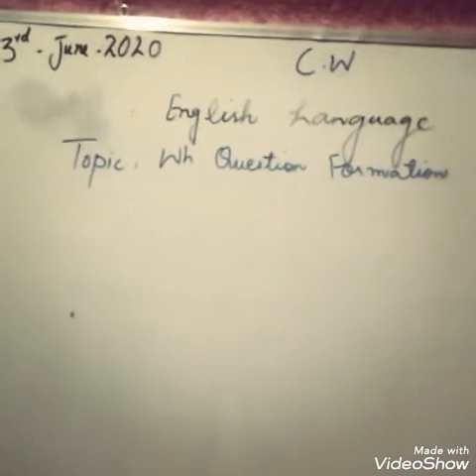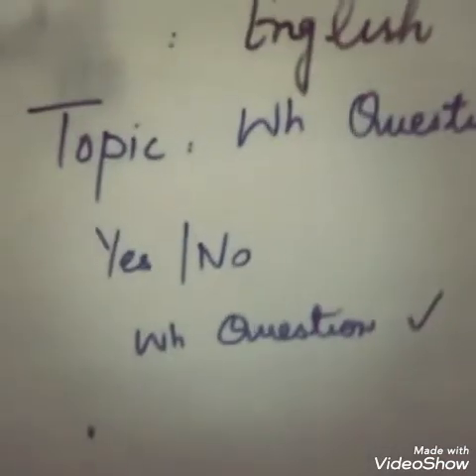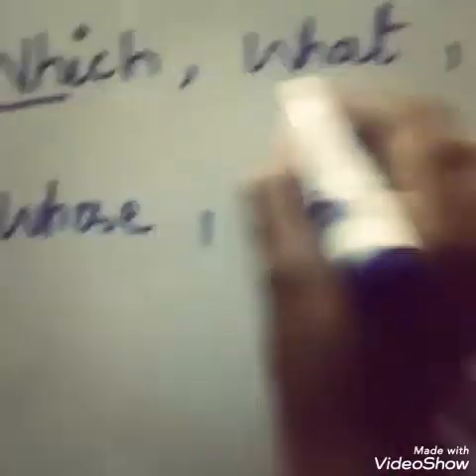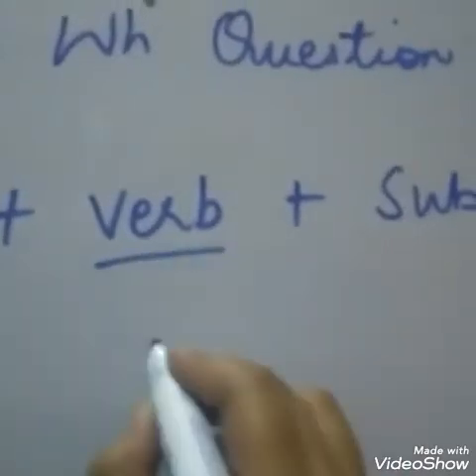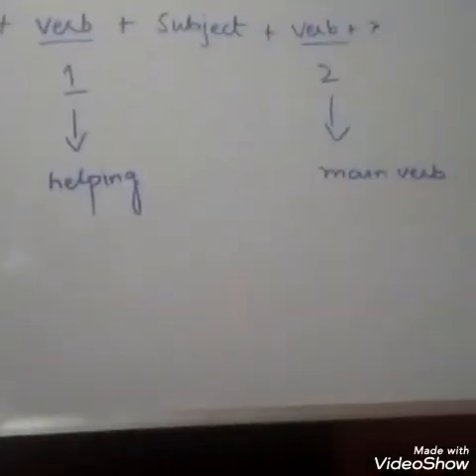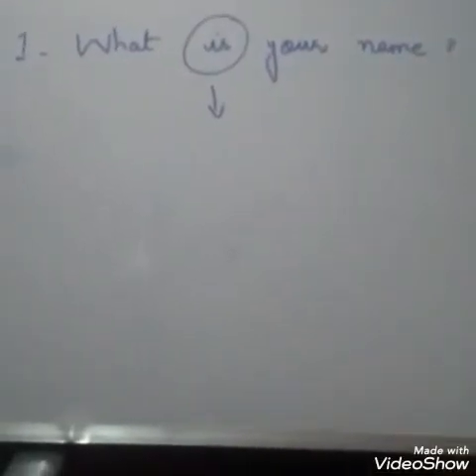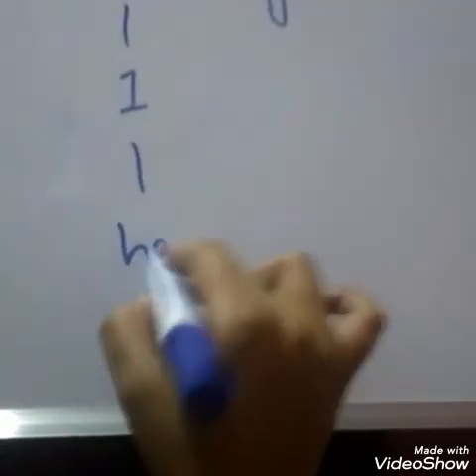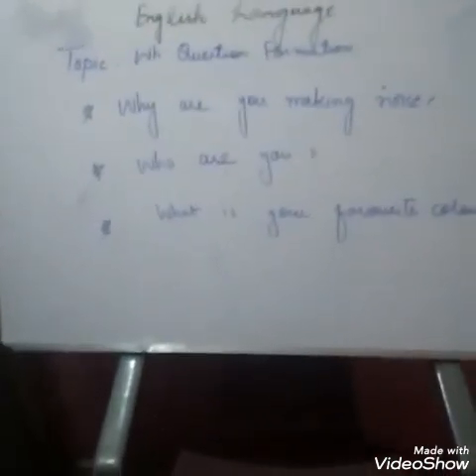ENGLISH LANGUAGE CLASS V WEEK 3